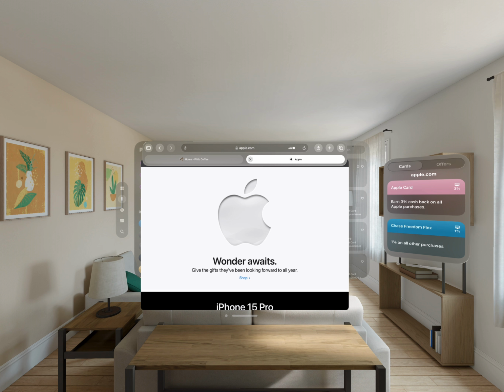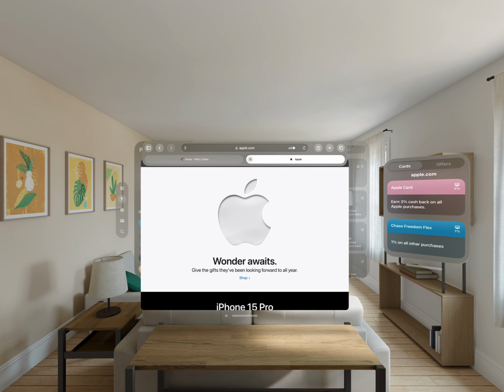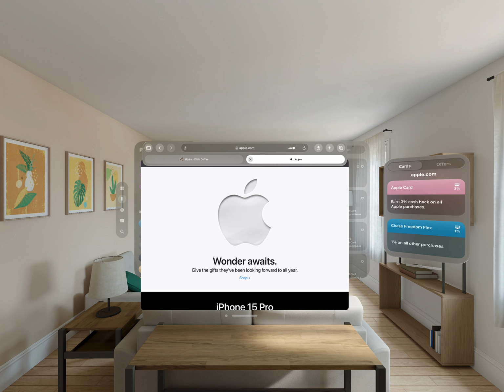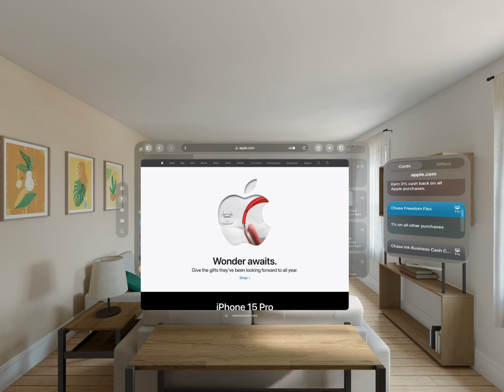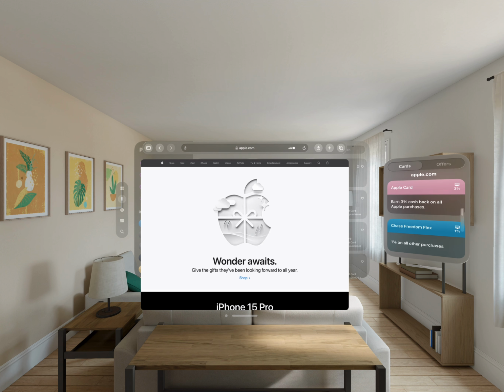CardPointers for Apple Vision Pro Sneak Peek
See how good it can be to shop online with spatial computing. Coming to visionOS on 2/2/2024.